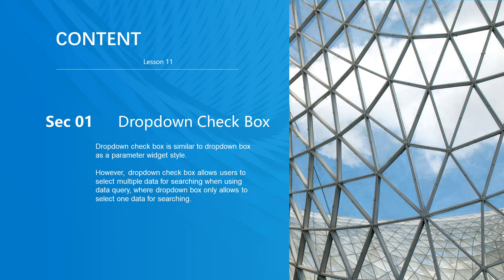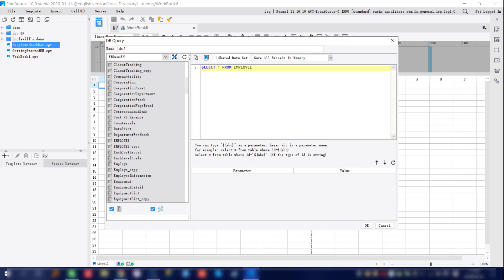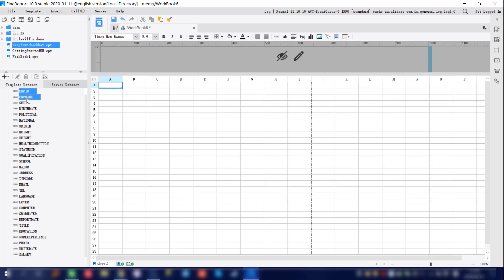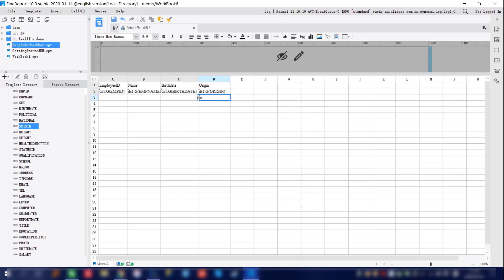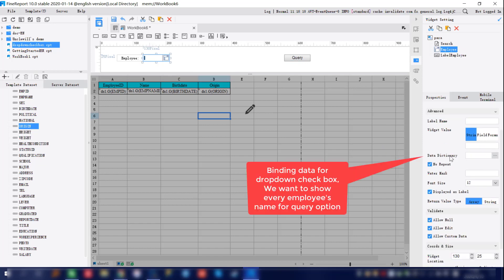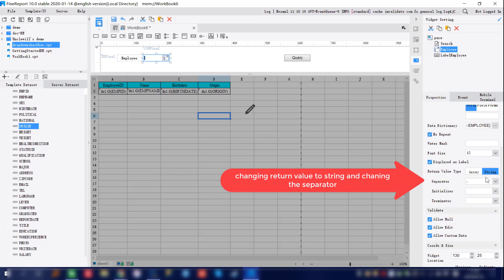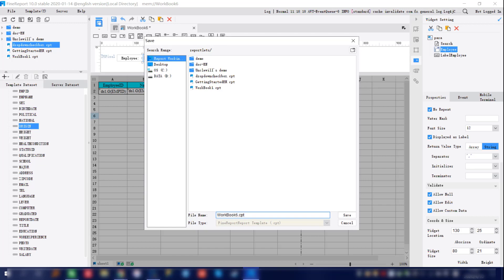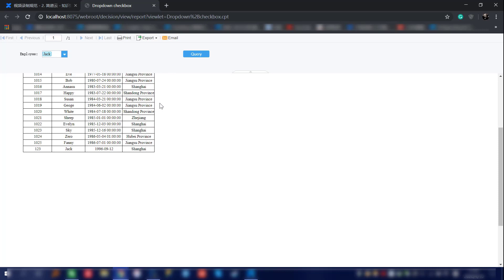FineReport10.0 Training for Beginners - Lesson 11: Drop-Down Check Box